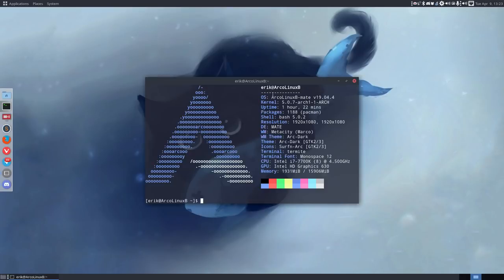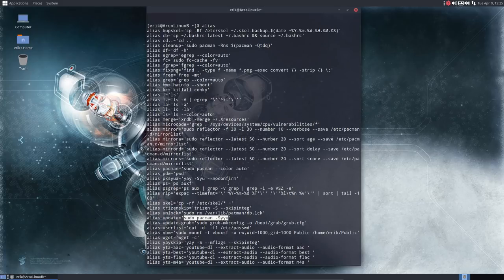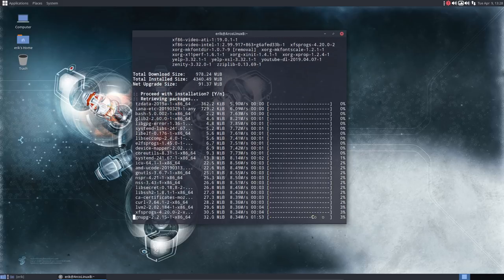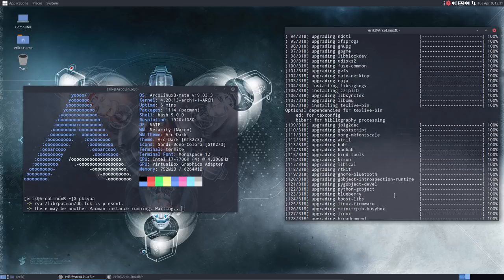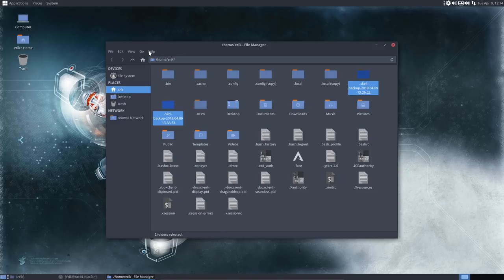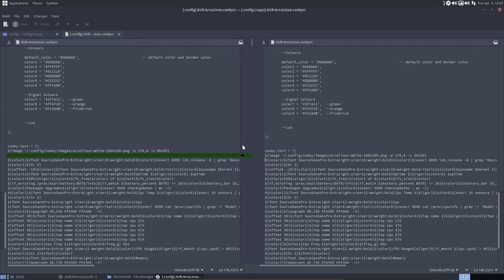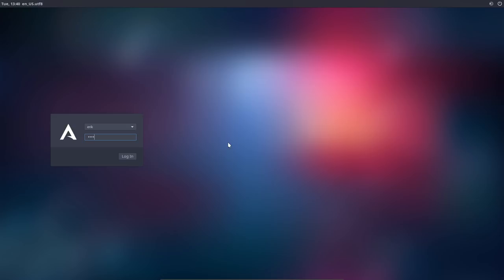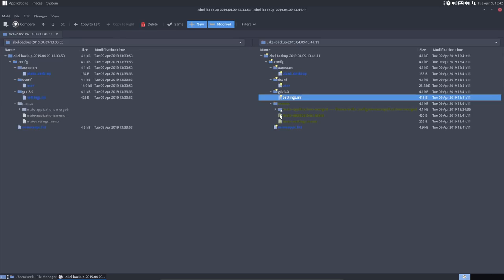ArcoLinux : 887 ArcoLinuxB Mate restyled and has now the ArcoLinux keyboard shortcuts